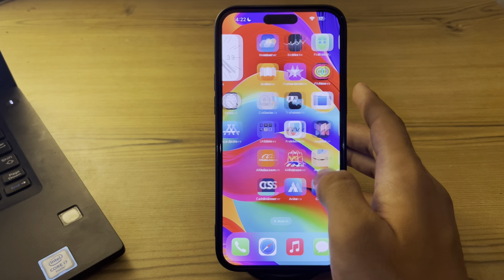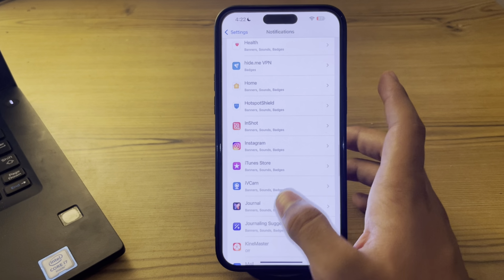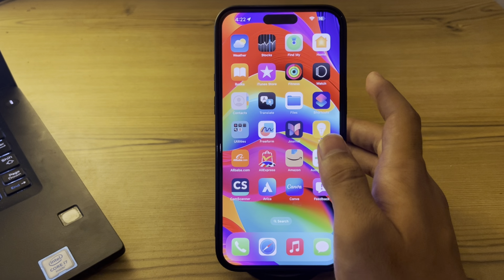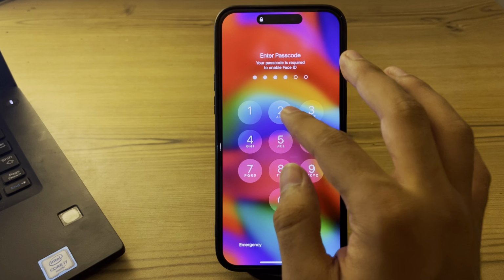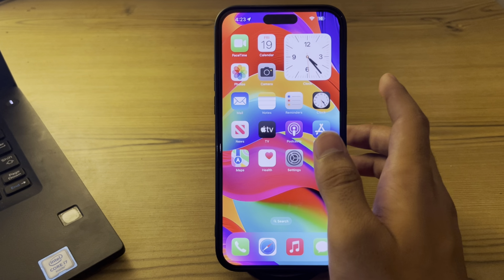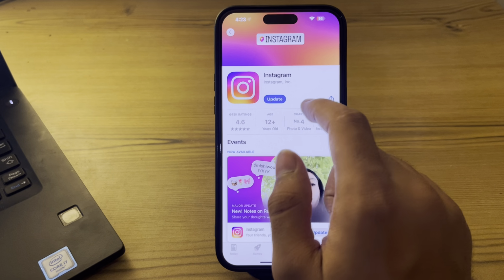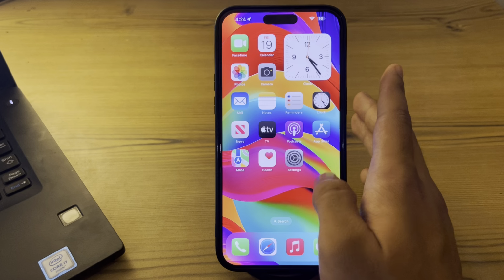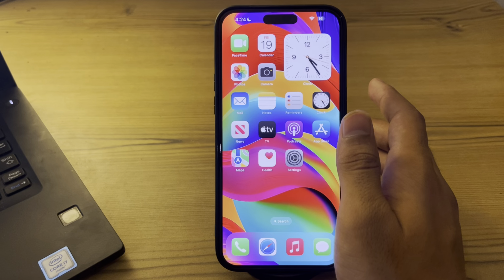How To Fix Instagram Notifications Not Working Issue On After iOS 18 Update | SO:VED!!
Description:

Frustrated with missing out on likes and comments because Instagram notifications are silent after the iOS 18 update? We've got you covered! This video will show you quick and easy solutions to get your Instagram alerts back on track.

In this video, you'll discover:

Why Instagram notifications might be disabled after iOS 18
Simple steps to get your notifications working again
What to do if the basic fixes don't work
With these troubleshooting tips, you'll be notified of all the Instagram action in no time.

How To Fix Instagram Notifications Not Working Issue On After iOS 18 Update